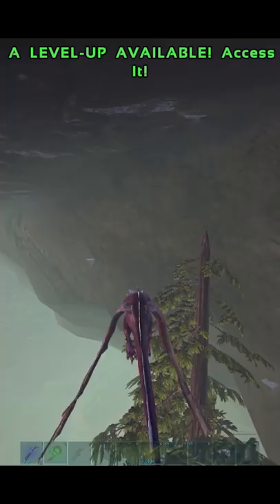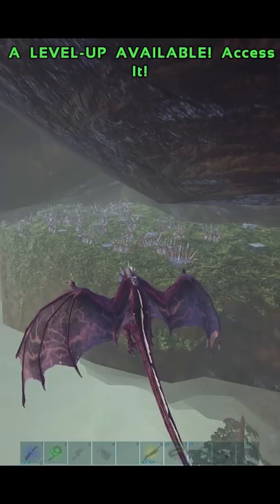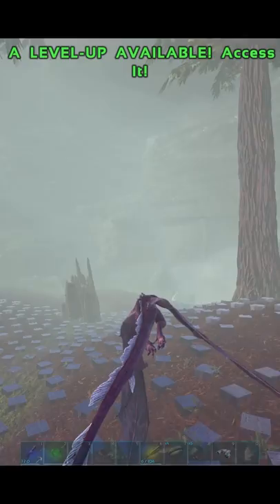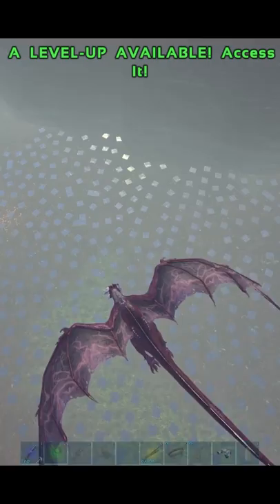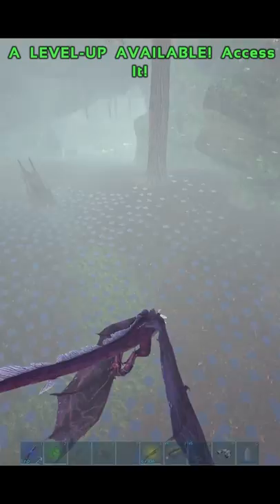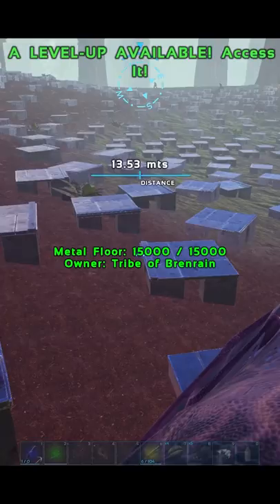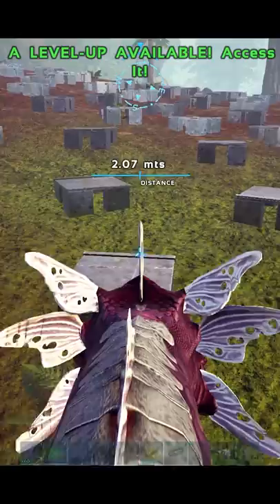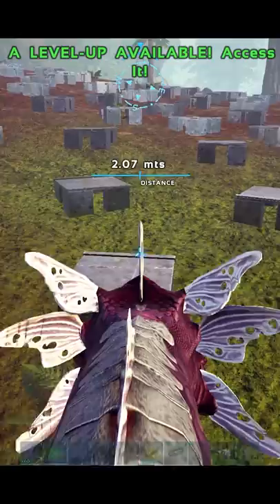ARK SLANG 101 (Part 10)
In this Ark: Survival Evolved series, I talk about common Ark Jargon or Slang used in the game. These videos are made to help the ark beginners and ark noobs learn the Ark terminology. You can consider this video an Ark beginners guide or an Ark advanced guide with ark survival evolved beginner tips and pro tips. I talk about spam and spamming structures in this video. This is part 10 of many Ark slang videos in the series.

🔹Intel i9-9900k🔹
🔹ASUS Prime Z390-P🔹
🔹Corsair H75 AIO Liquid CPU Cooler🔹
🔹Alienware 24.5in Gaming Monitor(G-Sync)🔹
🔹Logitech G502 Gaming Mouse🔹
🔹Corsair K70 RGB Gaming Keyboard🔹
🔹SteelSeries Arctis 7 Gaming Headset🔹